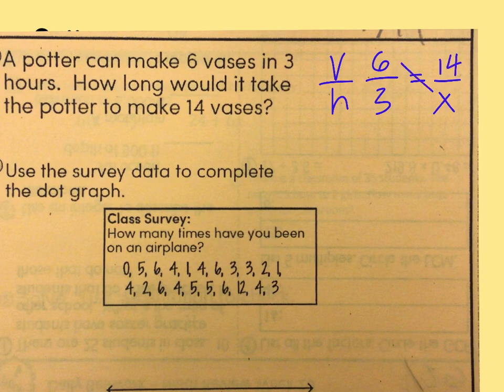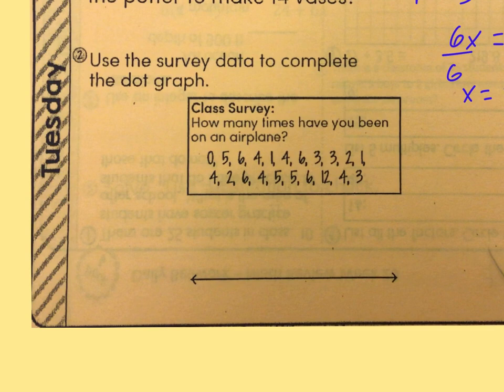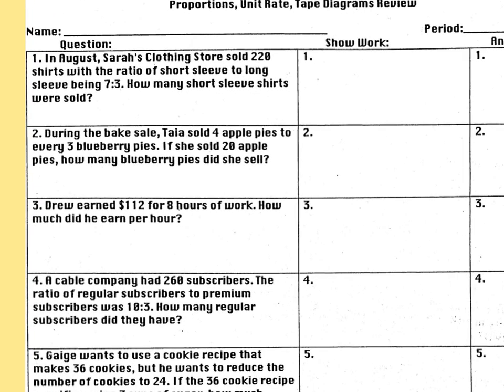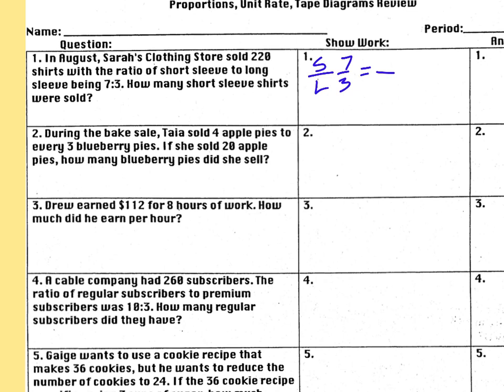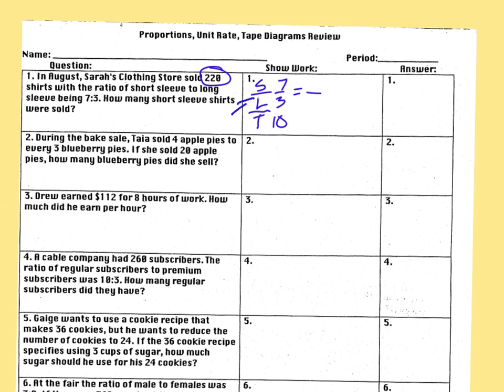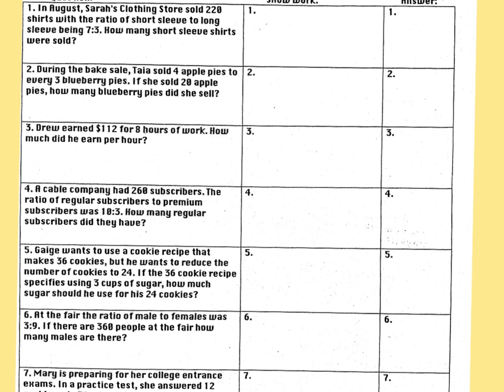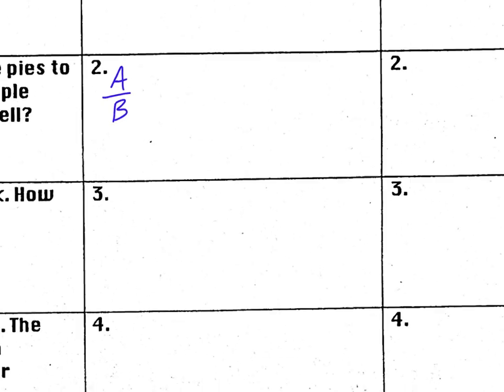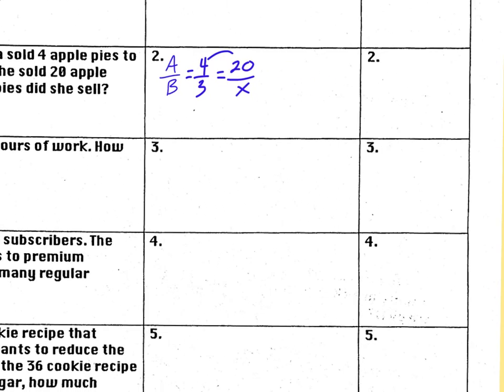Proportions Review PURPLE